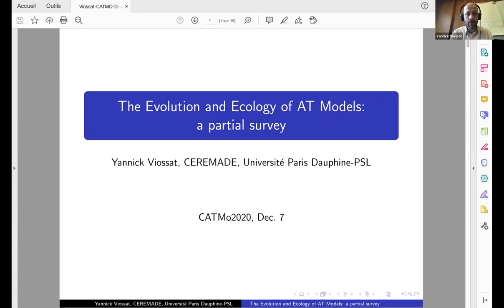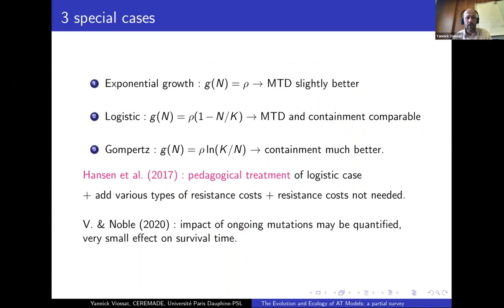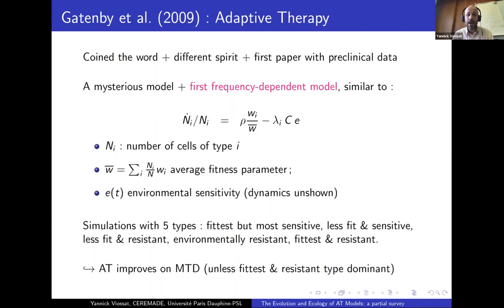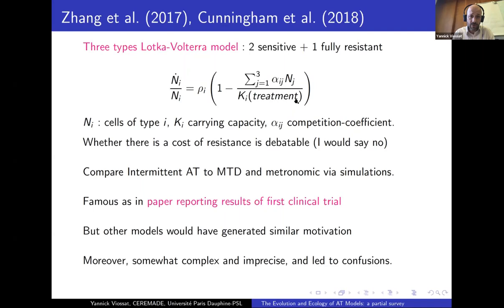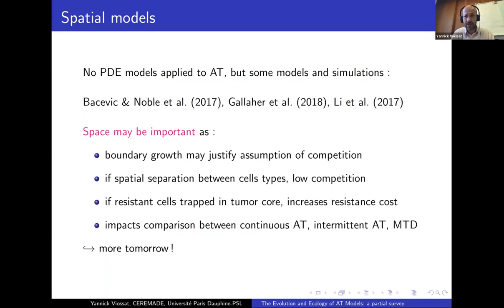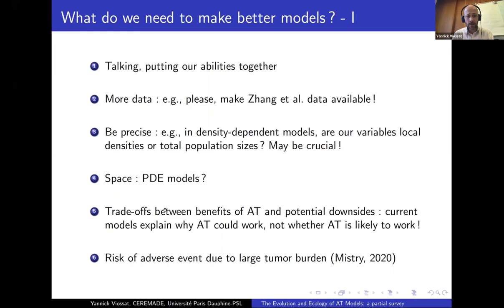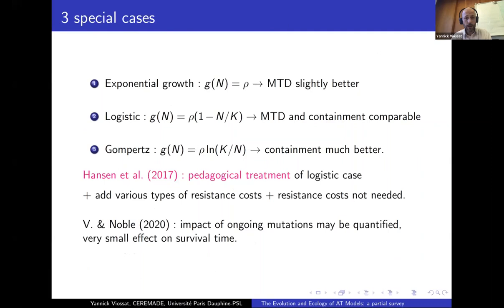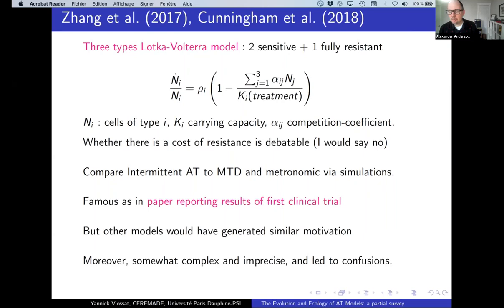Dr. Yannick Viossat - The Ecology and Evolution of Adaptive Therapy Models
Speaker: Dr. Yannick Viossat, Université Paris-Dauphine, PSL
Title: The Ecology and Evolution of Adaptive Therapy Models

Abstract:
In this introductory talk, I will review some of the early models related to Adaptive Therapy and discuss the situation now, as well as challenges for the future.